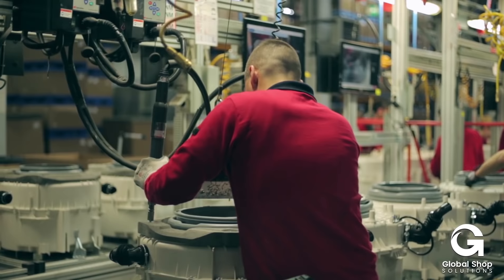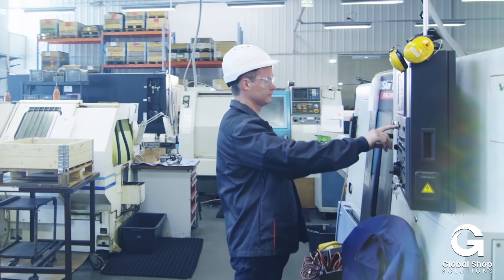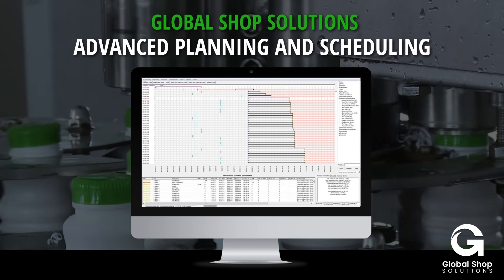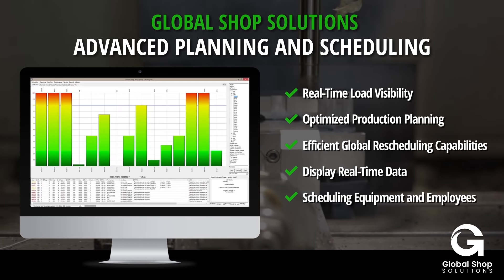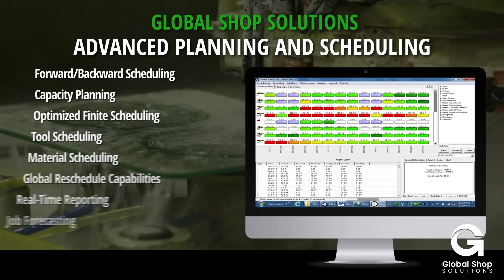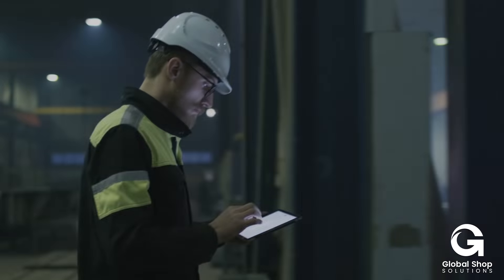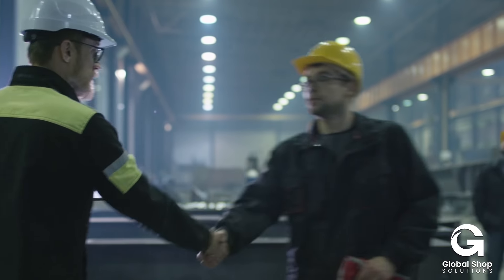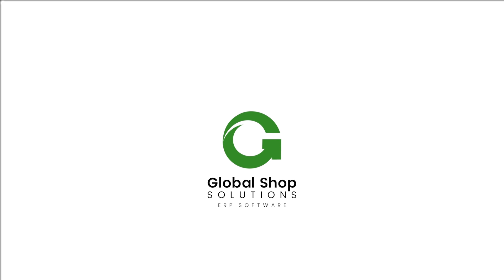Advanced Planning & Scheduling for Manufacturers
Global Shop Solutions Planning & Scheduling application is the best solution for staying on top of your shop in real time. Get every job done on time and on budget with the highest levels of efficiency and productivity Take a product tour of the Planning & Scheduling application to see how it can transform your manufacturing from good to great